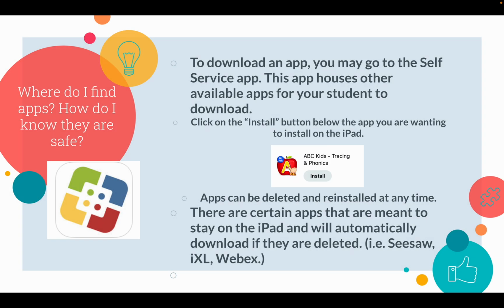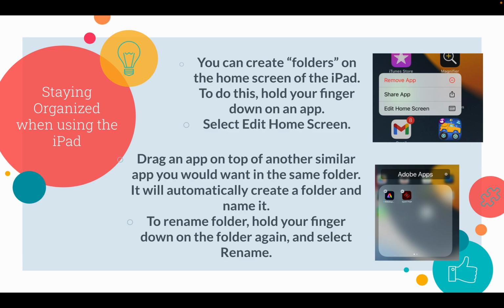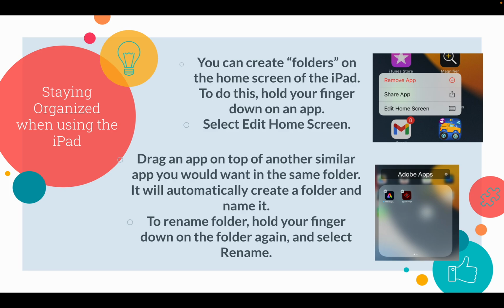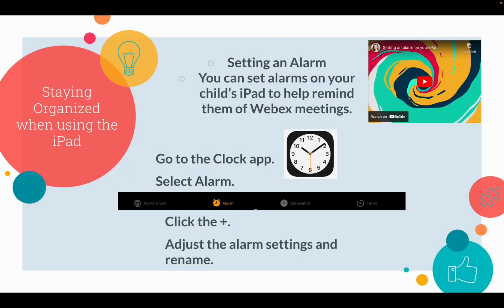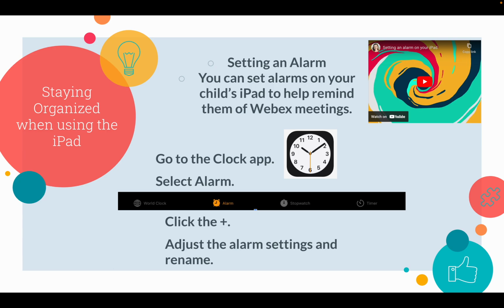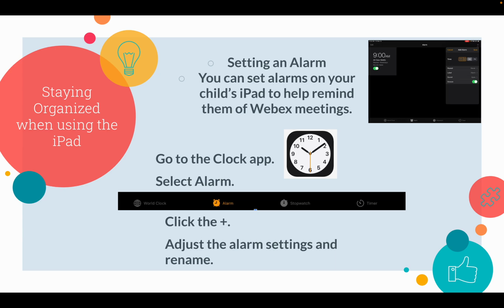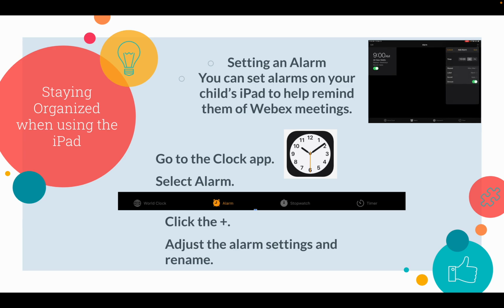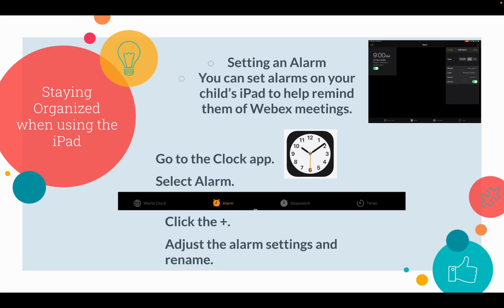November Elementary LinK12 Learning Coach Meeting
This month's presentation is focused learning more about your student's district issued iPad.